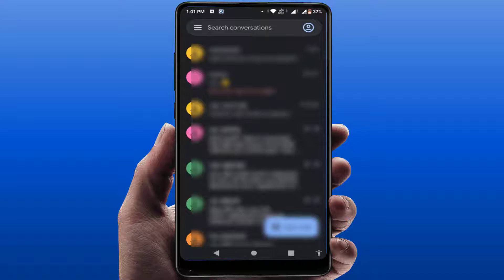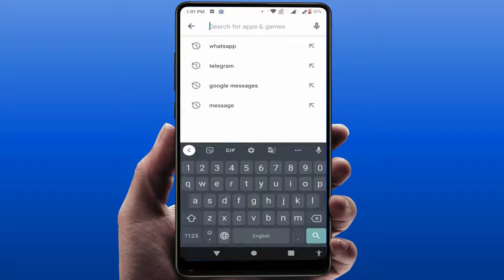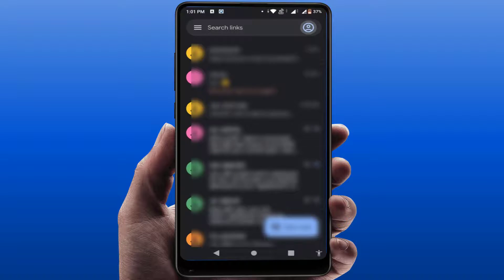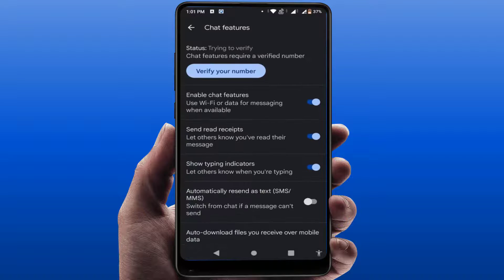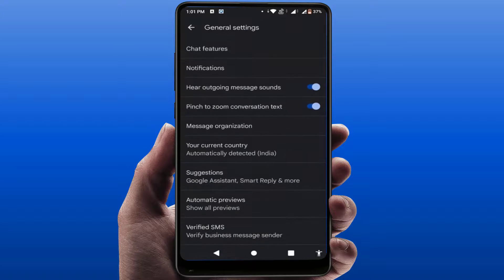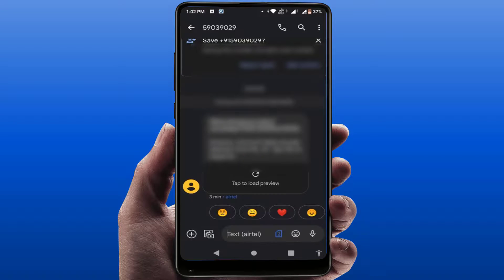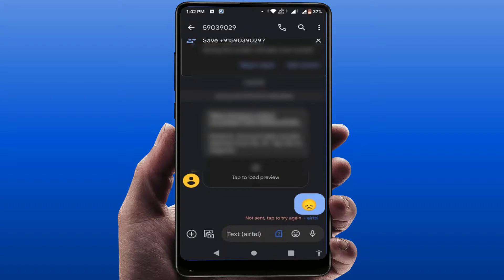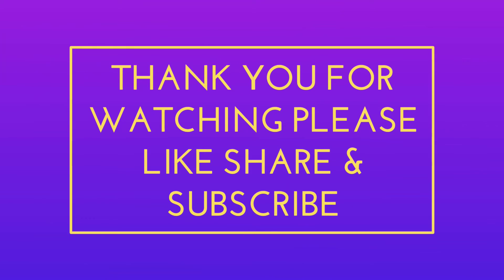How to Use Emoji Reactions in Messages on Android Device | New Feature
On Android How to Use Emoji Reactions in Messages
New Feature Google Messaging App React Messages with Emojis